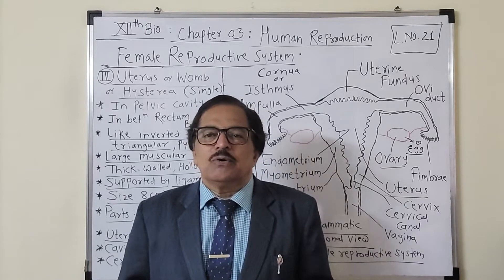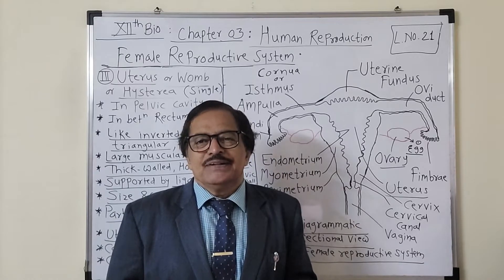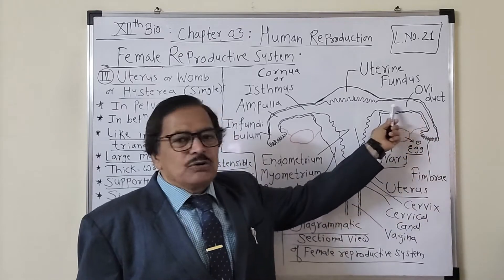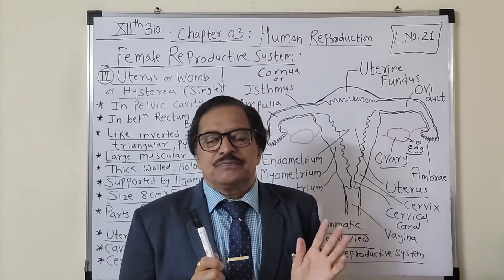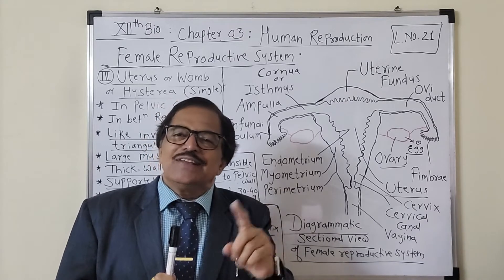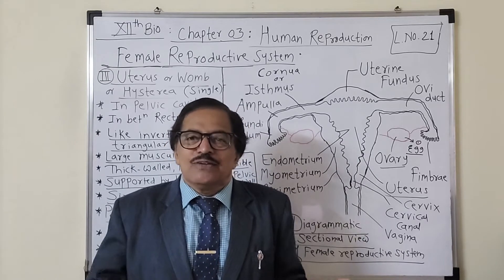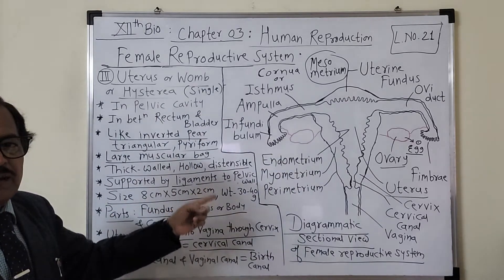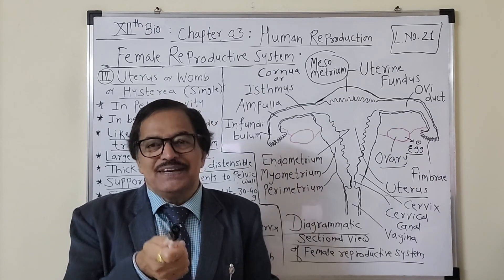[Lecture No.21]XIIth Biology : Chapter 03: Human Reproduction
Dear student,
     In this video we have started studying Female reproductive system of human being.I will explain you all details of every part of this system.
    Try to learn carefully about different parts of female reproductive system.Many times you will find MCQs on that.Try to learn by heart different terms...but with clear understanding.